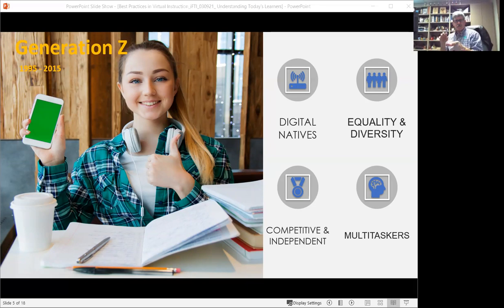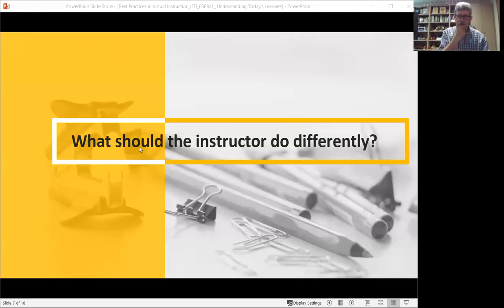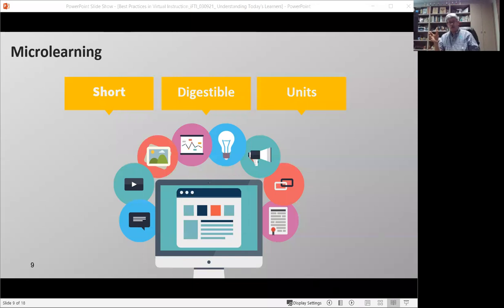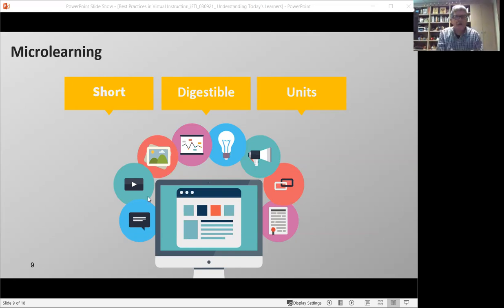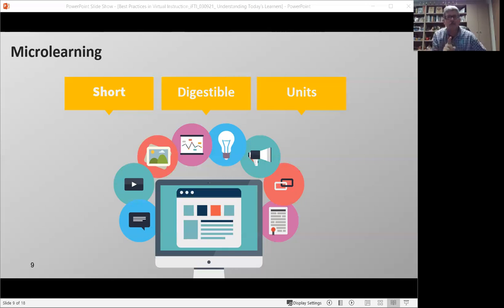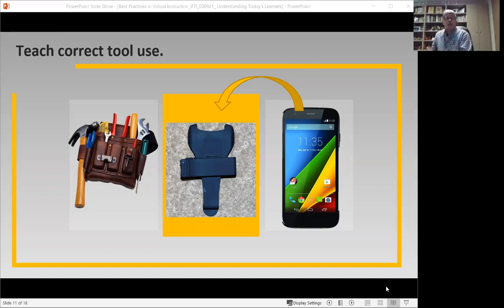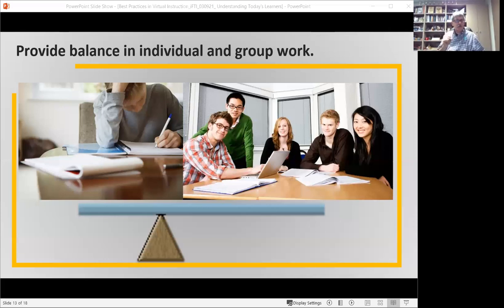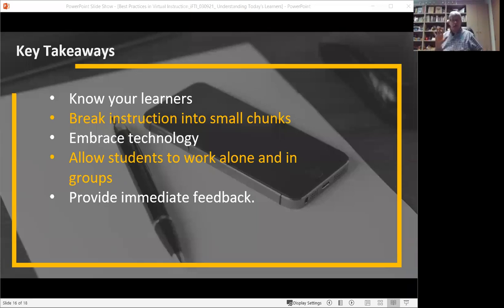FTI 1027 Best Practices in Online Instruction 03102021 online Part 1